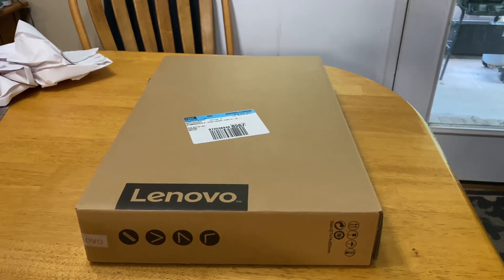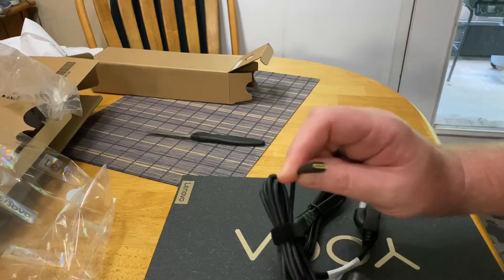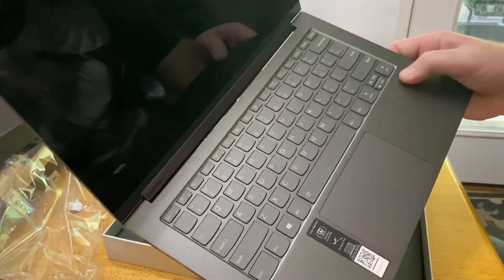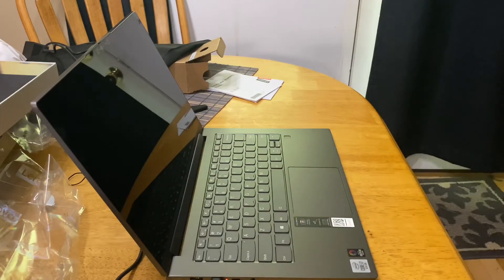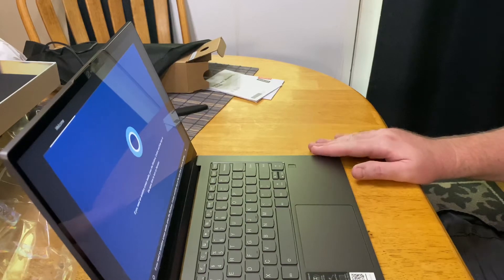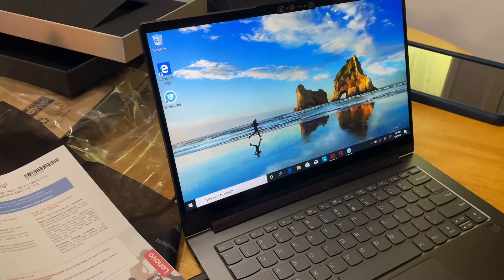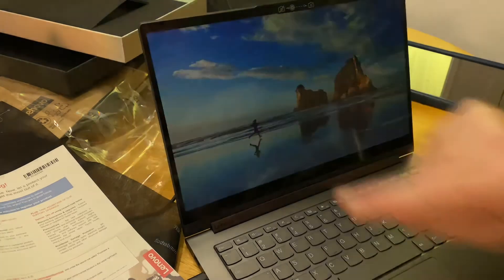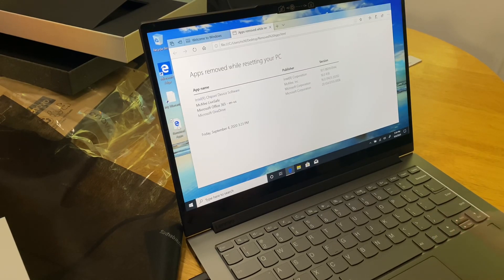Lenovo yoga c940 unboxing setup refreshing to remove unwanted preinstalled software 14” touch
Lenovo Yoga C940-14 FHD Touch - 10th gen i7-1065G7-12GB - 512GB SSD - Gray

setup

get rid of the unwanted pre-installed programs by refreshing the computer.